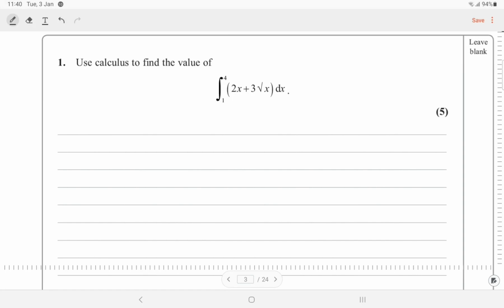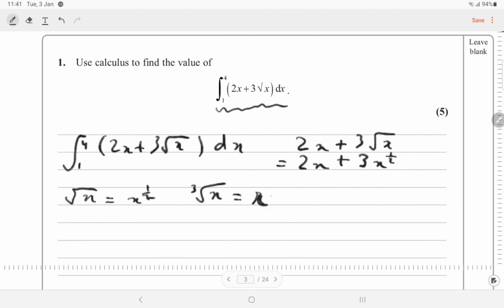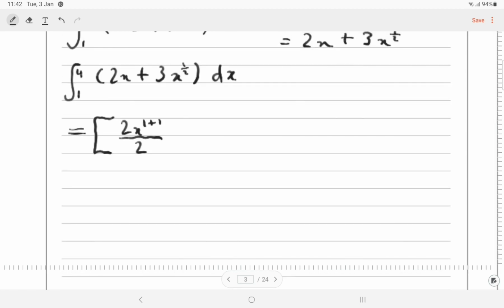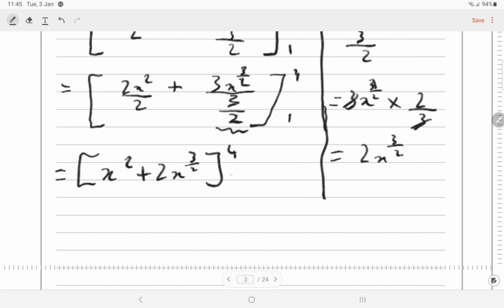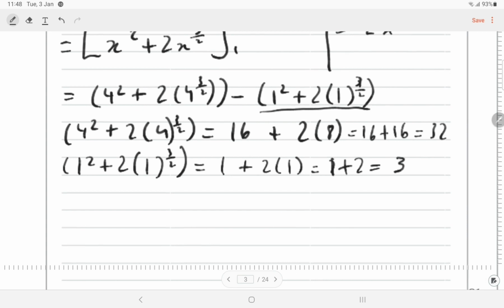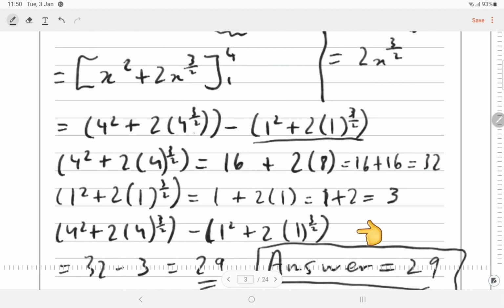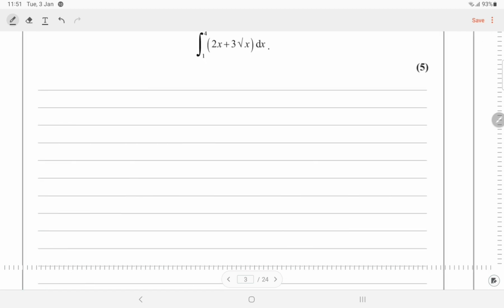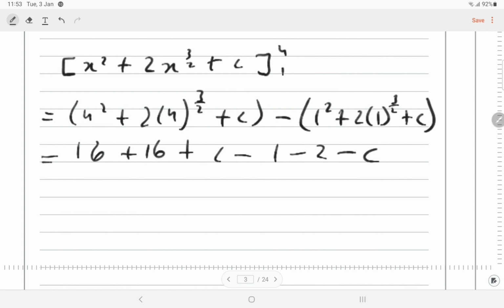June 2009 AS Level Maths Paper C2 | Edexcel | Calculus/Integration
A simple explanation of how to solve question 1 in the June 2009 exam series paper C2 pure. Hope this helps.

Edited by VideoGuru (Works only on Play Store)